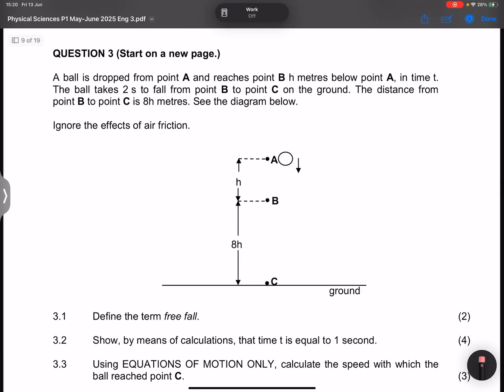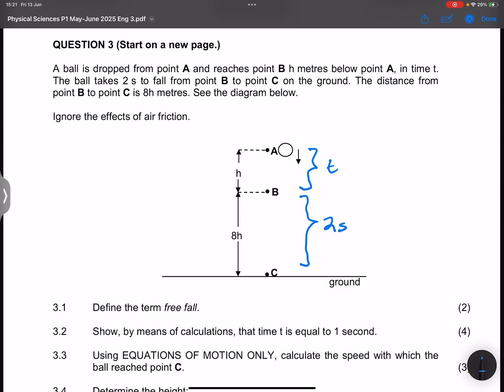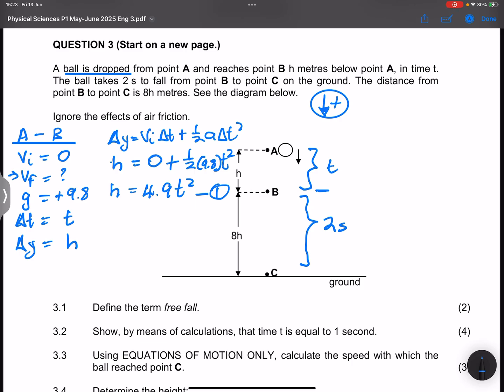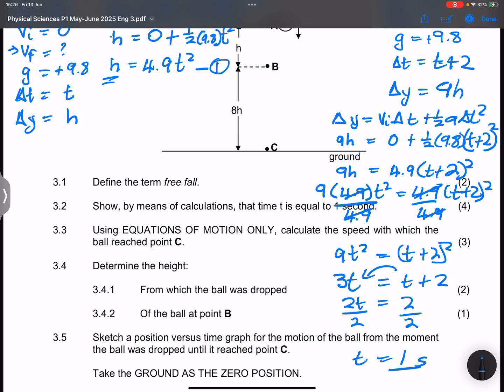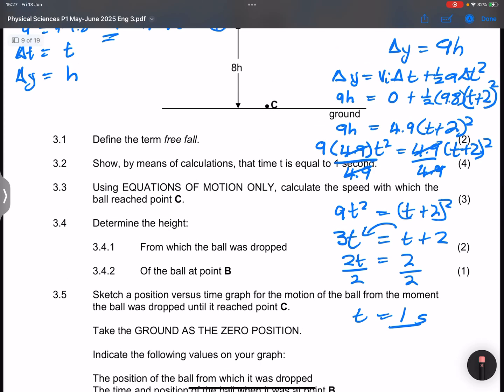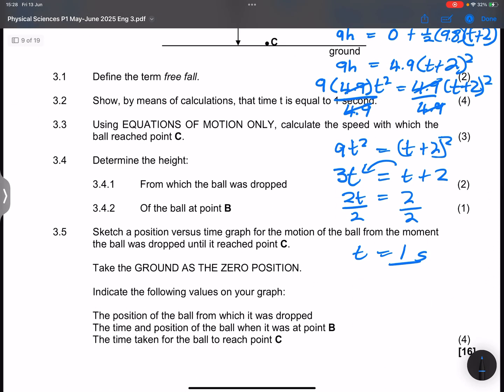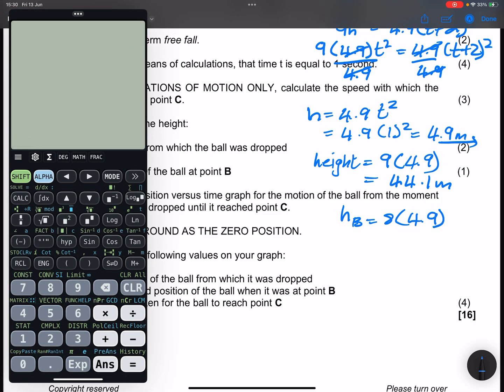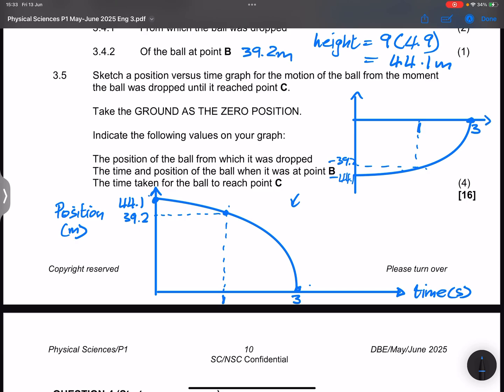May/June 2025 Physics Memo | Vertical Projectile Motion – What You Should Have Written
May/June 2025 Physics Paper 1 – Vertical Projectile Motion Memo
In this video, we break down the Vertical Projectile Motion question from the May/June 2025 Physical Science Paper 1 — showing you exactly how to answer it, step by step.

📘 What You'll Learn:

How to approach vertical motion questions

Which formulas to use (and when)

How to structure your working for full marks

What examiners were looking for in your responses

Common errors and how to avoid them in future papers

This memo is ideal for Grade 12 learners and Upgraders preparing for rewrites, finals, or anyone using past papers to revise smarter.